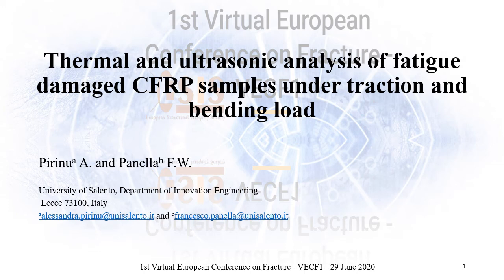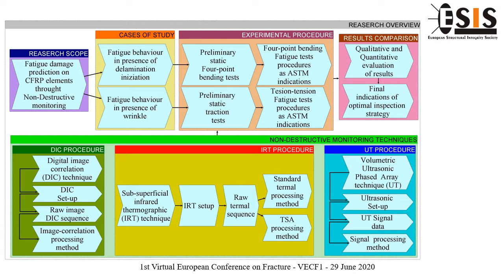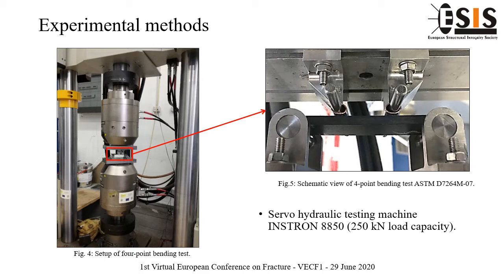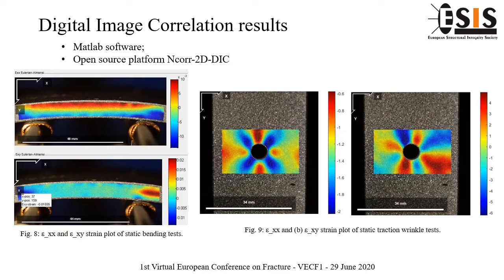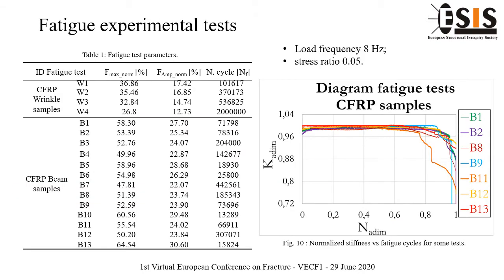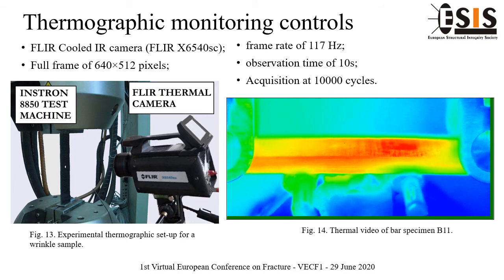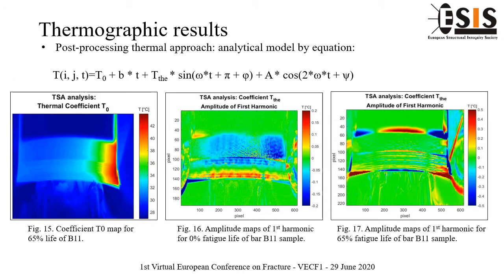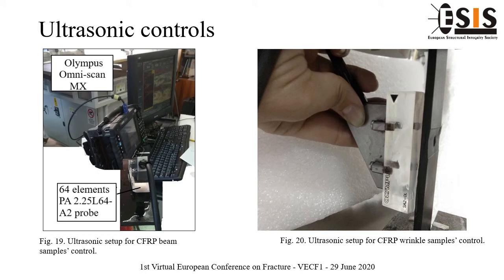Thermal and ultrasonic analysis of fatigue damaged CFRP samples under traction and bending load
(A. Pirinu, F. W. Panella)